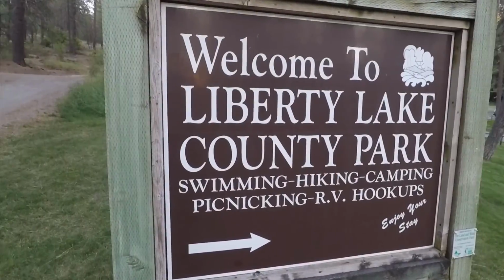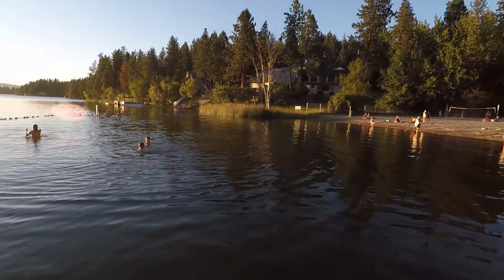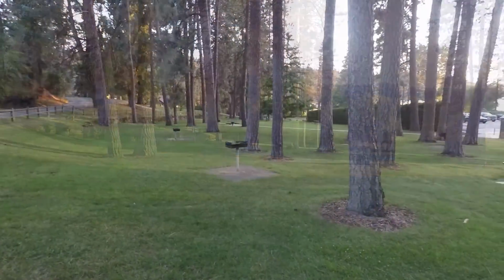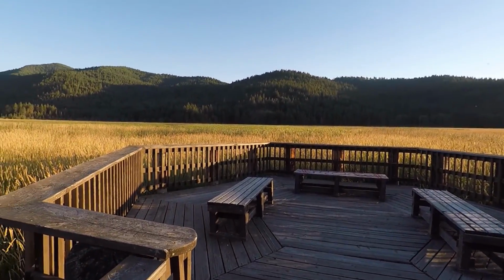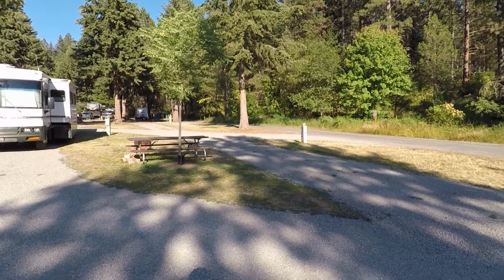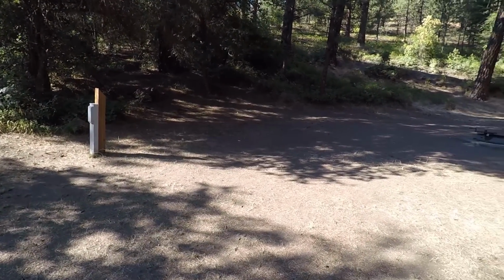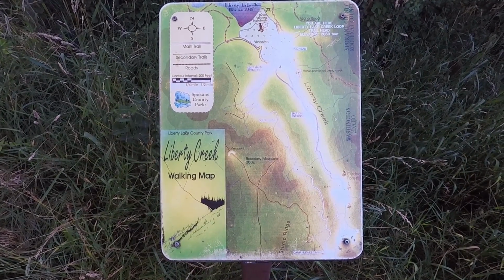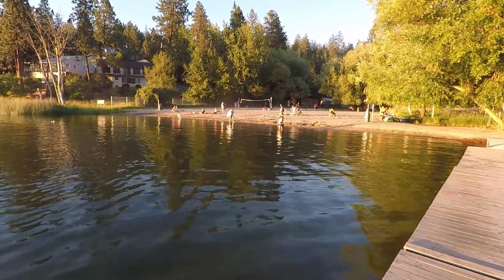Washington Camping - Liberty Lake Regional Park & Camground Tour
This video is a tour of the Liberty Lake Regional Park and Campground. The park is located about 10 minutes from the I-90 at Liberty Lake. You are about a 30 minute drive to Downtown Spokane Washington and is a great option if you are looking for Spokane camping. Your are also 15 minutes away from Idaho. Liberty Lake Regional Park provides 3,591 acres of wetlands, lake shore, montane forest, irrigated lawn areas, ORV Park and more. The park provides a designated swimming beach, play equipment, shelters, a BBQ area, campground, and miles of back country trail, including the popular 8.3-mile Liberty Lake Loop Trail.

This park features:
BBQ Area
Campgrounds
Picnic Shelters
Playground
RV Park
Swimming Areas
Trails

Directions

From I-90 Eastbound
Take Liberty Lake exit 296
Turn right onto N Liberty Lake Rd
Turn left onto E Country Vista Dr, continue east toward N Liberty Lake Rd (.9 mi)
Turn right onto N Molter Rd (.3 mi)
Turn left onto E Valleyway Ave (.9 mi)
E Valleyway Ave turns slightly right and becomes N Lakeside Rd (1.4 mi)
Turn right onto S Zephyr Rd to park entrance (.3 mi)

From I-90 Westbound
Enter roundabout and exit onto Liberty Lake Road to head south over the freeway
Turn left to go east on E Appleway Avenue
Turn right on N Molter Road and continue 1.1 mi until you reach E Valleyway Avenue (golf course pond on left)
Turn Left on E Valleyway Avenue and continue, become S Lakeside Road, stay left at the "Y", road narrows (2.5 mi)
Turn right on S Zephyr Road to park entrance (.4 mi)